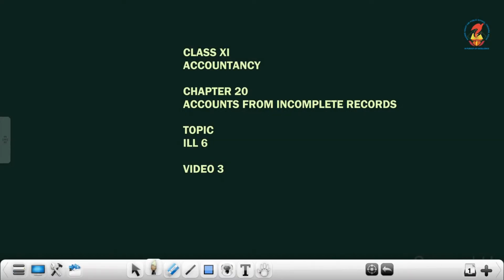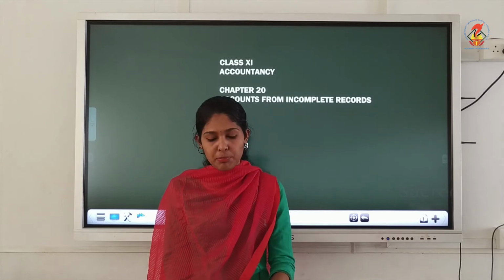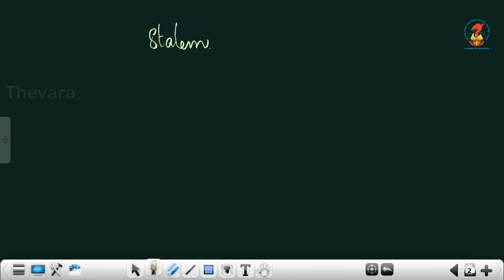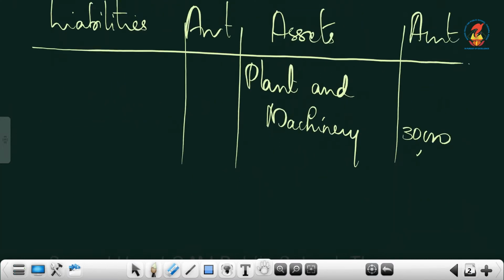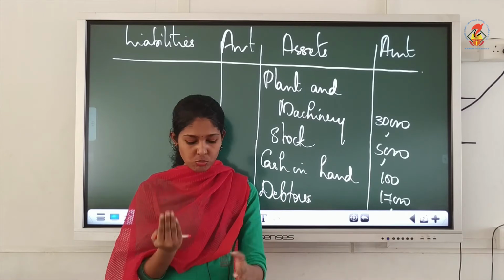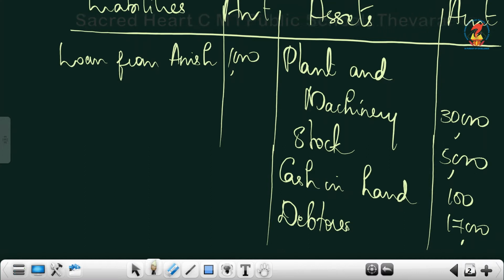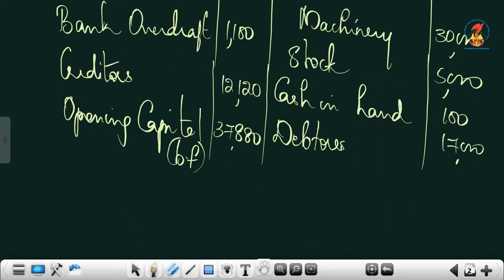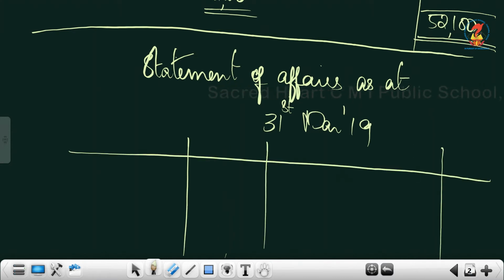Acc11 Chapter 20 Accounts from Incomplete Records Single Entry System Video 03 Statement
Acc11  Chapter 20 Accounts from Incomplete Records  Single Entry System   Video  03  Statement of Affairs Method - ILL 6